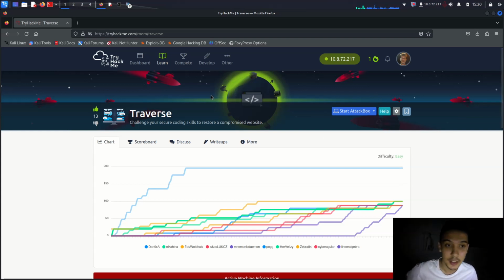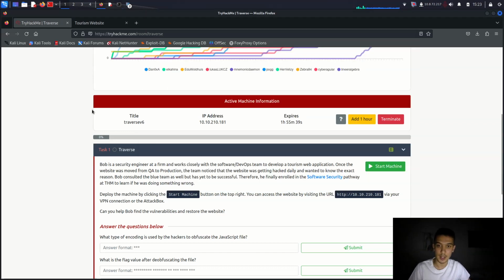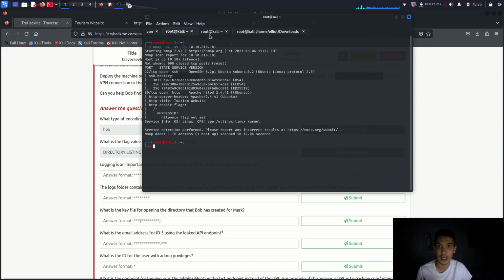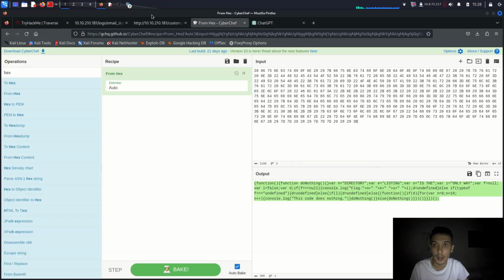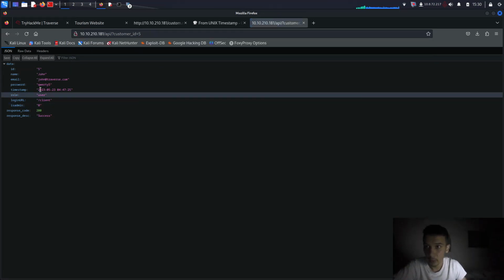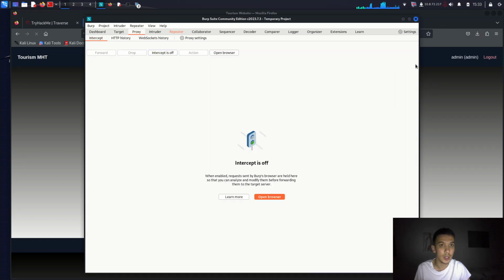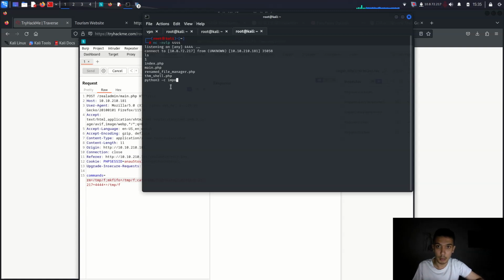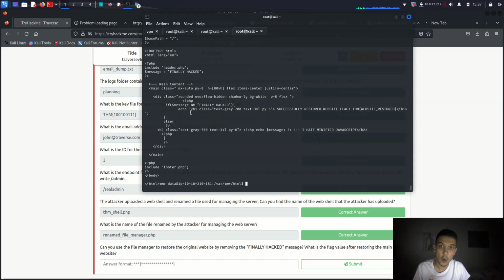Traverse - CTF (TryHackMe)